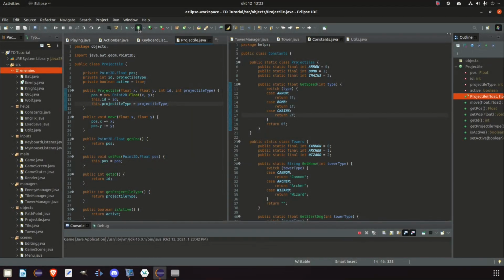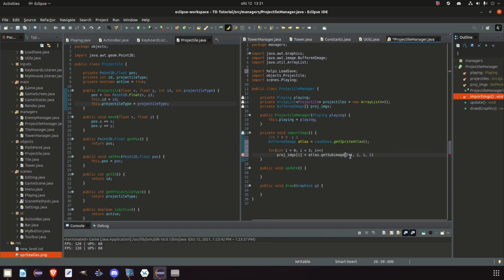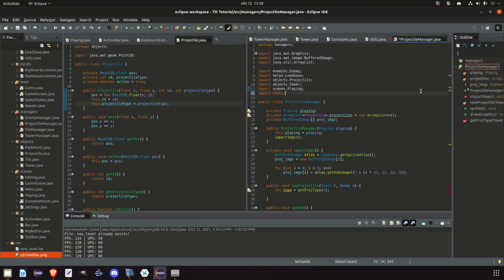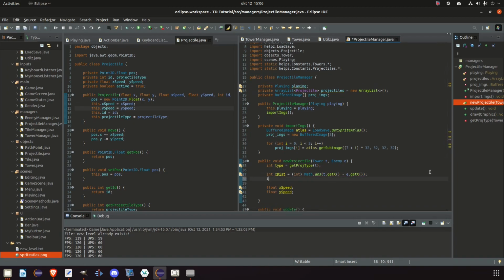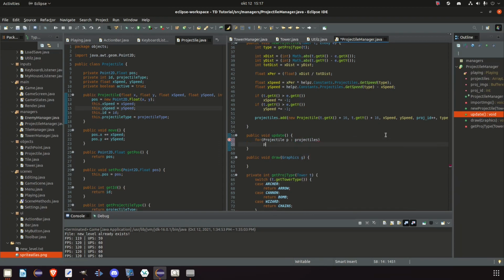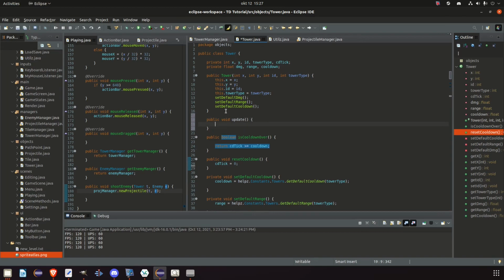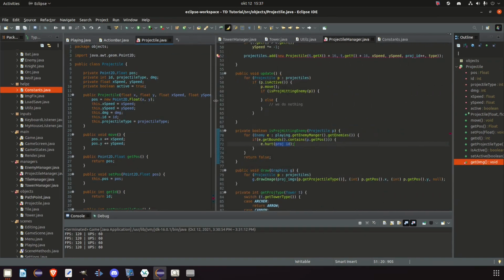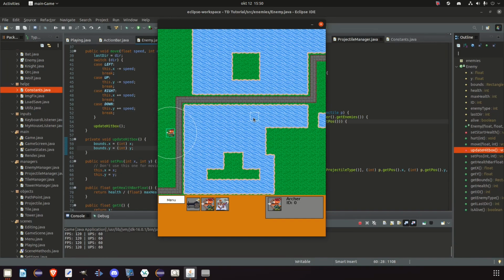Java Game Development TUTORIAL - Episode #23 - Deadly Projectiles!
Timestamps:
00:00 Intro
00:26 Recap and what we will do today.
01:03 ProjectileManager
04:36 Testing images imported
06:21 newProjectile method
08:18 All directions explained
09:48 Adding more variables
16:01 Testing the new projectiles
19:48 Adding damage to projectiles
22:35 Changing damage variable to an Integer
23:28 Testing the damage
24:23 The problems

Now our projectiles can target the enemies and also damage them.